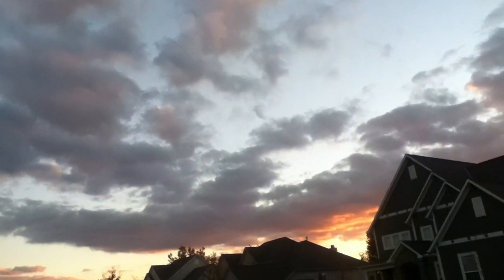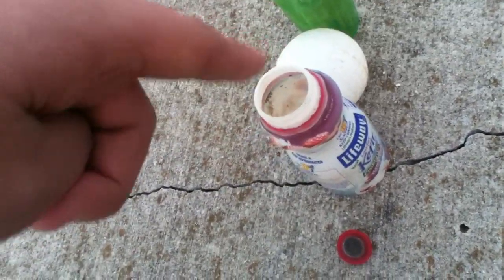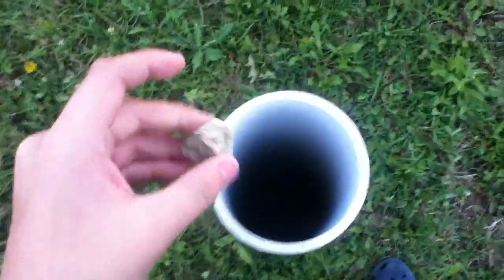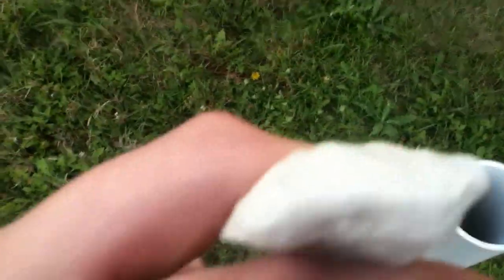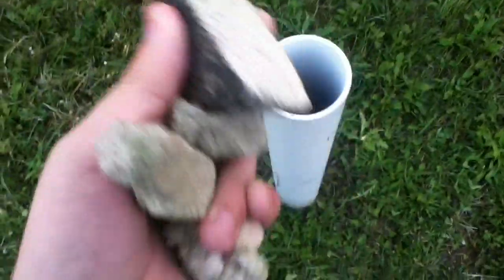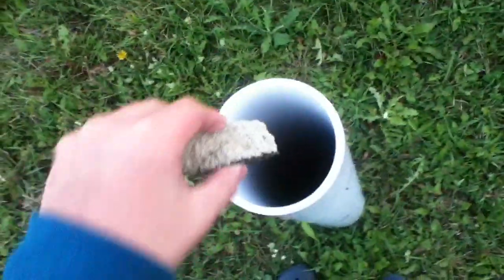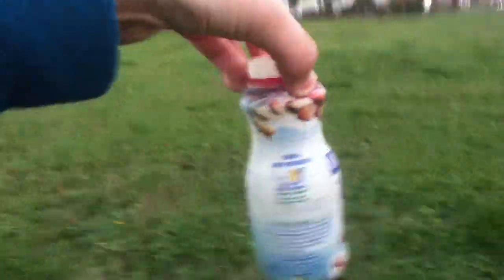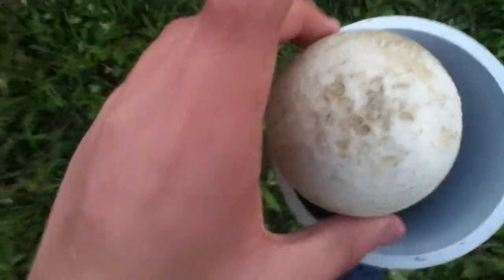Dropping Random Stuff Down A Hole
This video was made back in October 2013. I was bored, so I decided to make a video of me dropping some stuff down this hole I found. This hole was located right across the street from my old house in my old neighborhood.